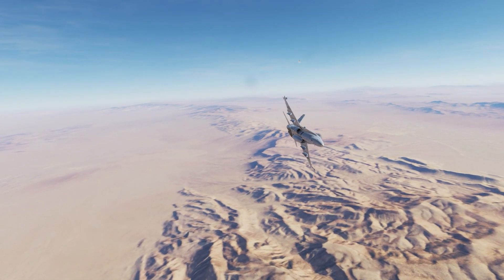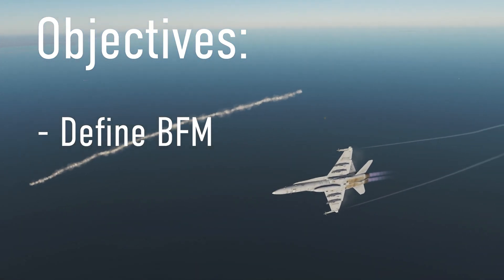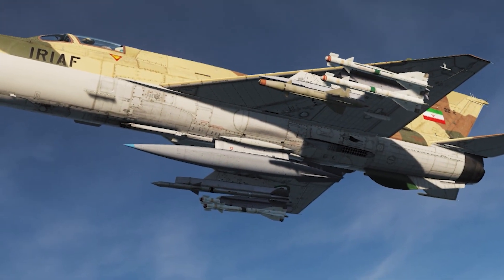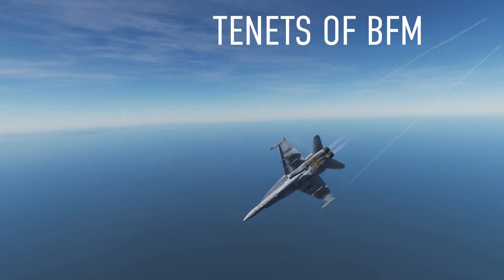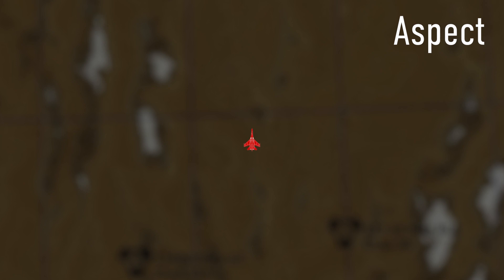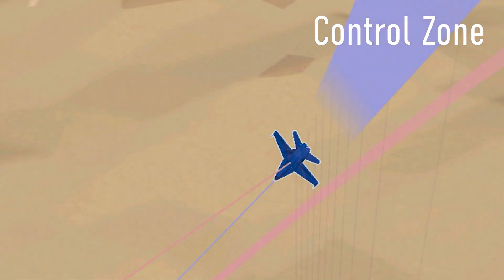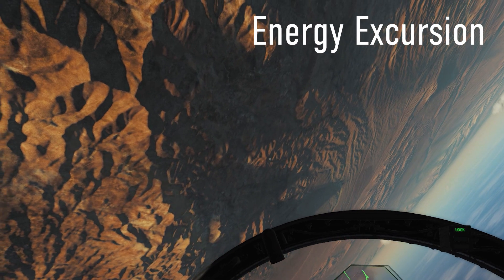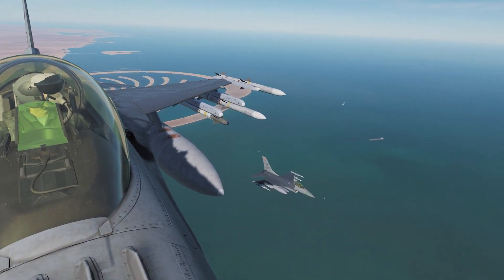DCS - Introduction to BFM (Basic Fighter Manoeuvres)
Read this in full for the objectives of this video and the series.

A sound understanding of BFM (Basic Fighter Manoeuvres) is essential if you want to survive in DCS. I can't claim to be an expert, but this is the first video in a series that will explain BFM to the best of my understanding. If anybody knows better, go wild in the comments and we can all learn.

By the end of this video you should:
- Understand the definition and purpose of BFM.
- Understand the key tenets of BFM.
- Understand the basic terminology of BFM.

Future videos will cover the rest of the topic, to the level of my understanding. I'm aiming to produce roughly one video every two weeks but as ever, the real world will likely get in the way.

For more information about how to Fly Like a Pro in DCS, check out JUICE da AV8R and his evolving series on that very topic